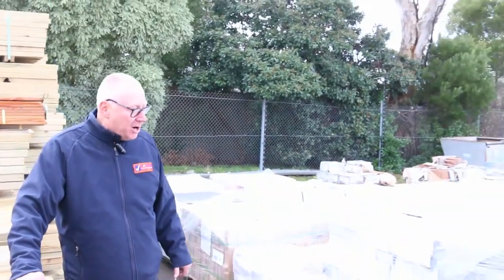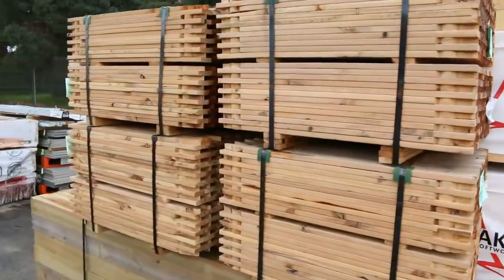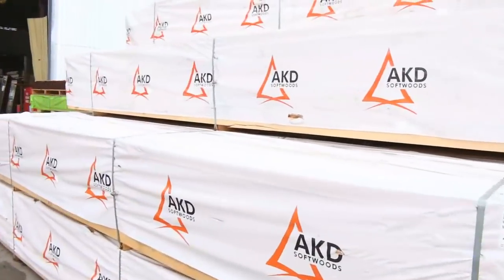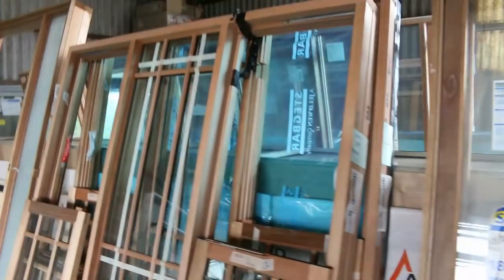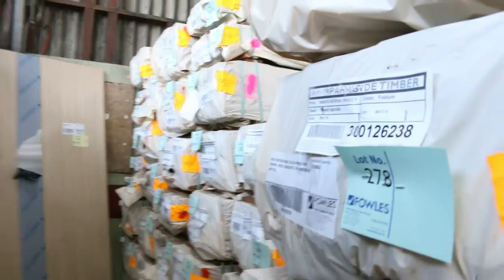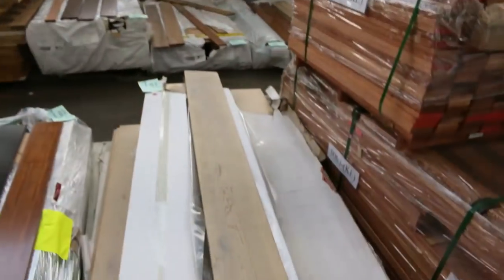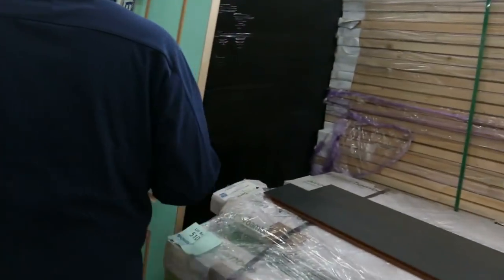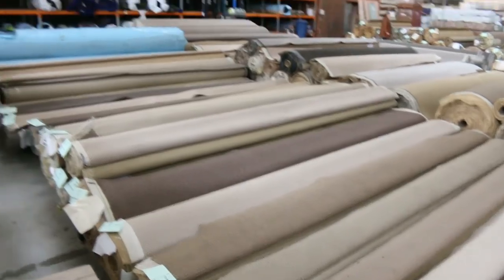Timber Auction 22 Aug